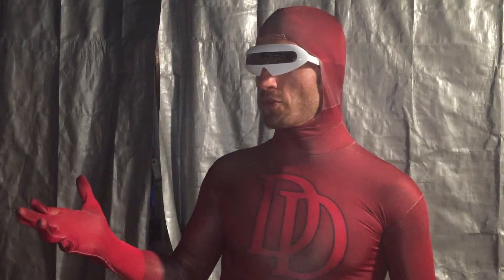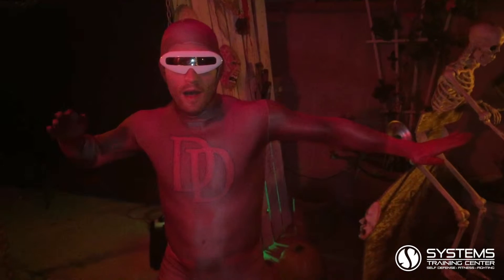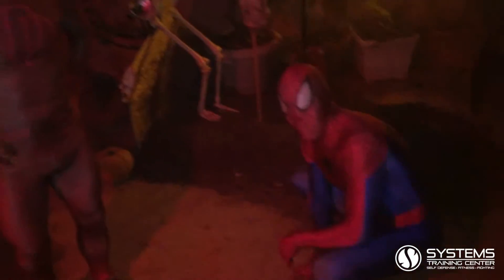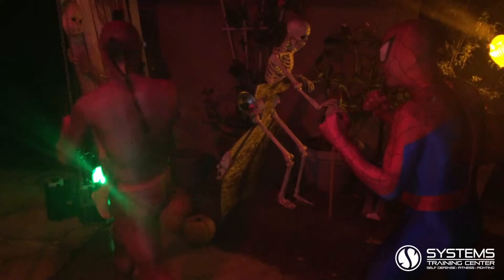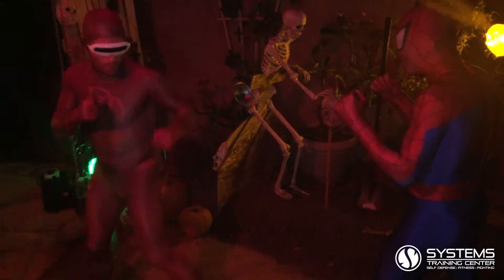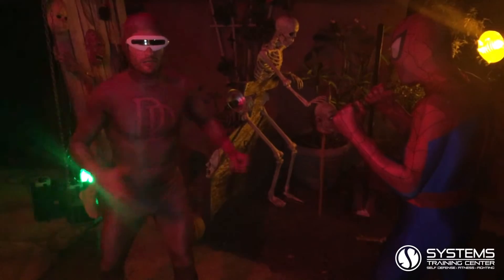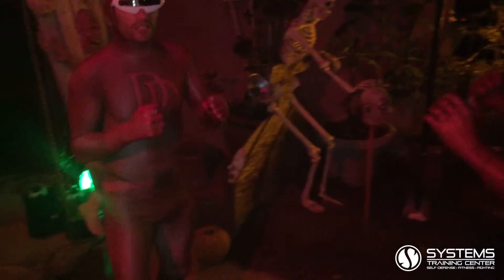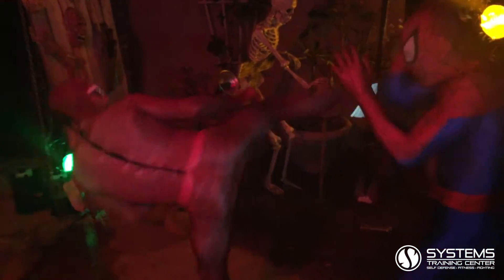Daredevil vs. Spiderman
STCTechniqueTuesday is back with Daredevil vs. Spiderman breaking down the spinning heel kick.